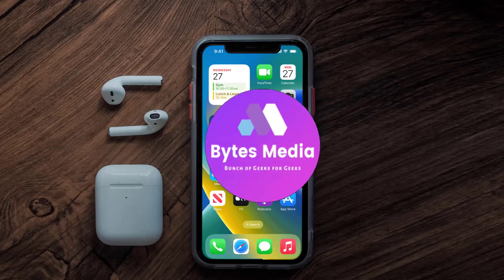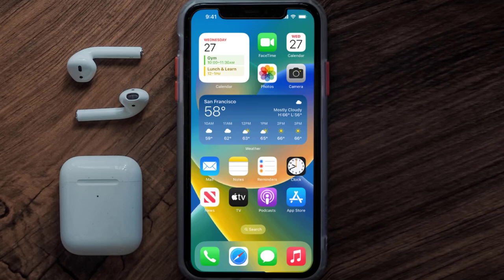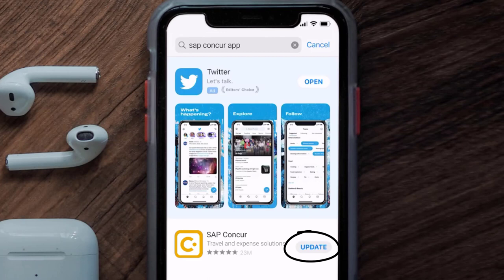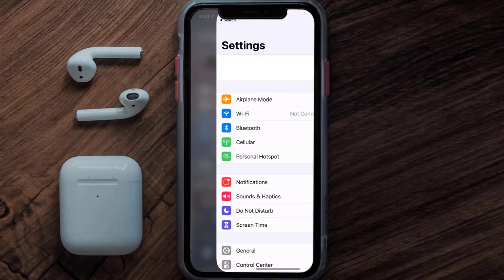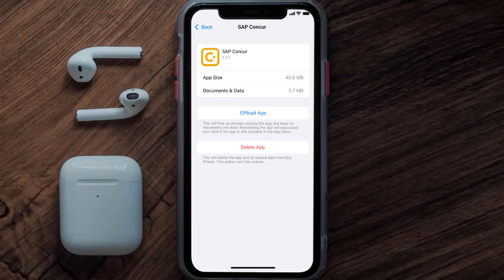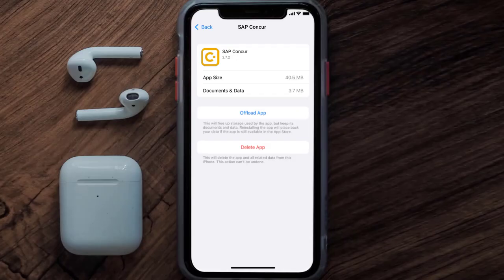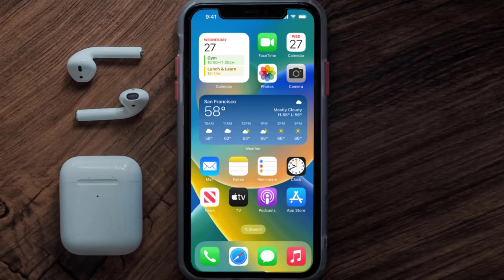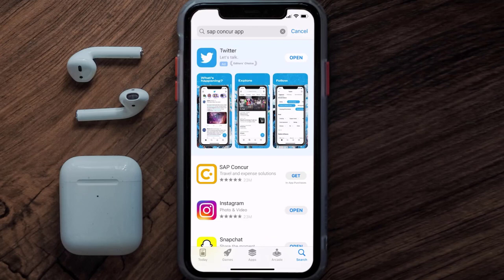SAP Concur App Not Working: How to Fix SAP Concur App Not Working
In this video, I'll show you How to Fix SAP Concur App Not Working. This is the easiest and fastest way to Fix SAP Concur App Not Working. Make sure you watch until the end of this video to find out How to Fix SAP Concur App Not Working on Android and iPhone. These methods work on Android as well as iOS 11, iOS 12, iOS 13, iOS 15 and iOS 16. Hope you enjoy!

Video Parts:
00:00 Intro: How to Fix SAP Concur App Not Working
00:07 1.Solution: Update SAP Concur App
00:27 2.Solution: Clear SAP Concur App cache files
00:57 3.Solution: Delete and Reinstall SAP Concur App
01:19 Outro: Ending

Topics Covered:
Bytes Media
how to
how to fix
sap concur app not working
sap concur app not working on iphone
concur app not working on android
sap concur login
sap concur login issues
the sap concur mobile app was not able to detect a default browser
sap concur the server encountered an error
concur solutions
concur travel login
sap concur app not showing expense
sap concur app not opening
sap concur app won't open
concur expense